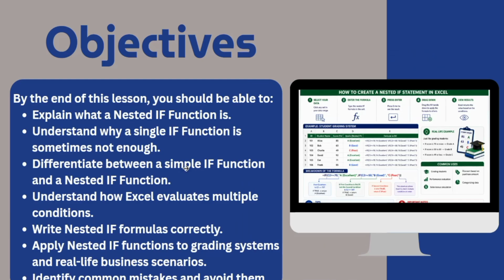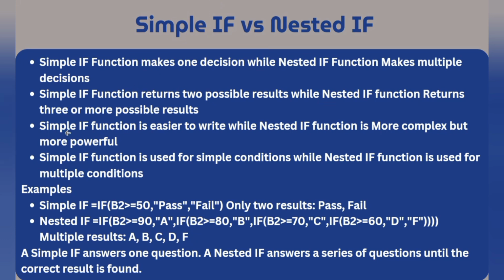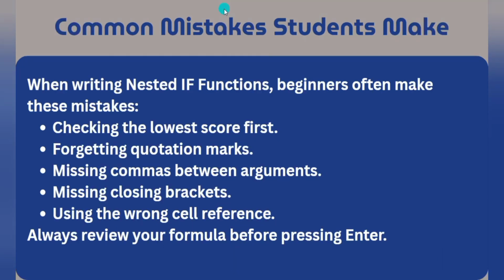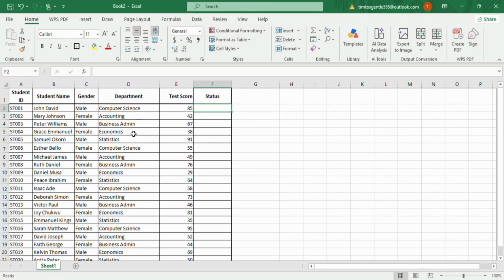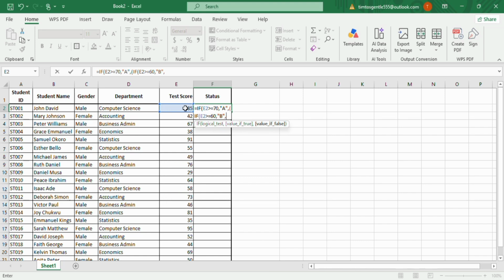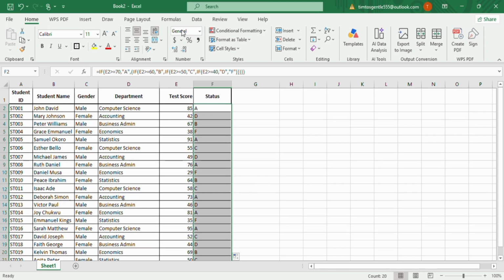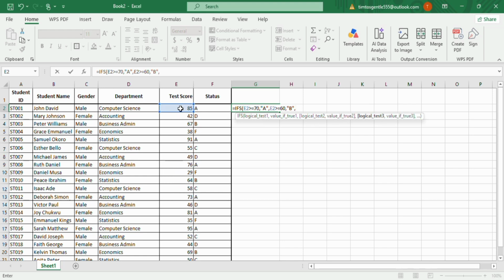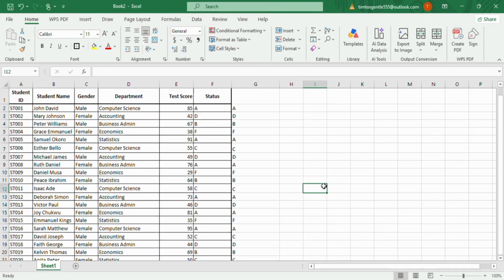Nested IF Function in Excel | Multiple Conditions Made Easy | Beginner Tutorial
🤔 What happens when a simple IF Function is no longer enough?

In this beginner-friendly tutorial, you'll learn how to use the Nested IF Function to make multiple decisions in Excel automatically. This is an essential skill for grading systems, employee performance, customer discounts, and many real-world data analysis tasks.

📚 In this video, you'll learn:
✅ What a Nested IF Function is
✅ Why a single IF Function is sometimes not enough
✅ The difference between a Simple IF and a Nested IF
✅ How Excel evaluates multiple conditions
✅ The syntax of the Nested IF Function
✅ How to build Nested IF formulas step by step
✅ Real-life applications in schools, businesses, banks, and hospitals

🎯 Practical Task:
Create a customer discount calculator with Customer Name, Purchase Amount, and Discount columns. Use a Nested IF Function to automatically assign:

* 30% for purchases of ₦600,000 and above
* 20% for purchases from ₦400,000 to ₦599,999
* 10% for purchases from ₦200,000 to ₦399,999
* No Discount for purchases below ₦200,000

By the end of this lesson, you'll be able to write powerful formulas that evaluate multiple conditions and automate complex decision-making in Excel.

💬 Question: Where do you think you'll use the Nested IF Function first—student grading, employee performance, customer discounts, or another project?